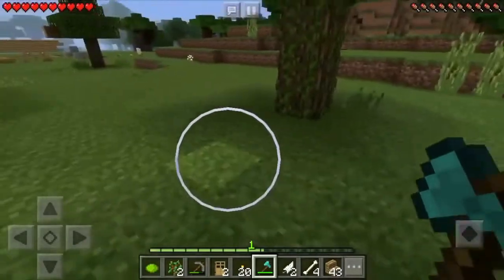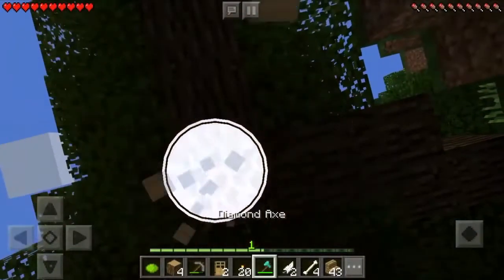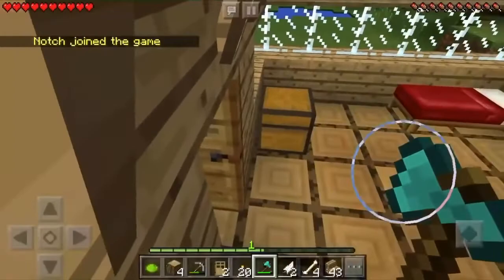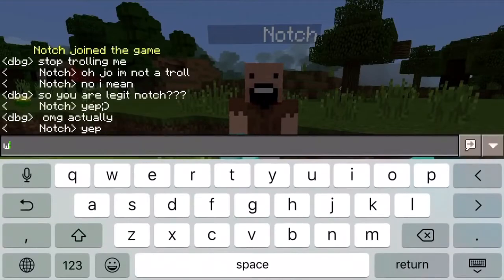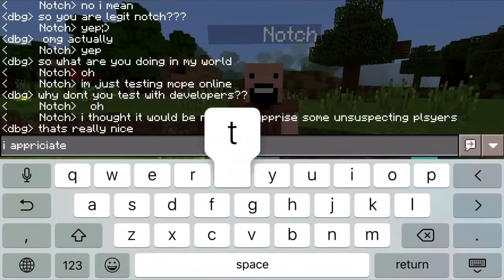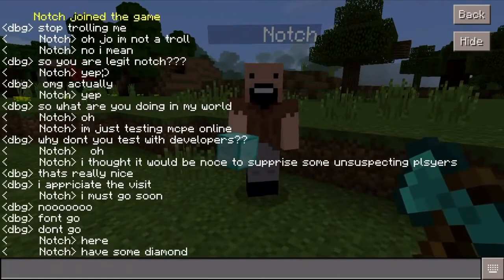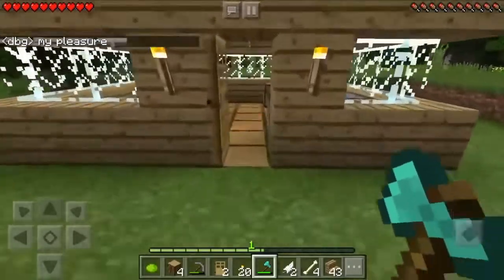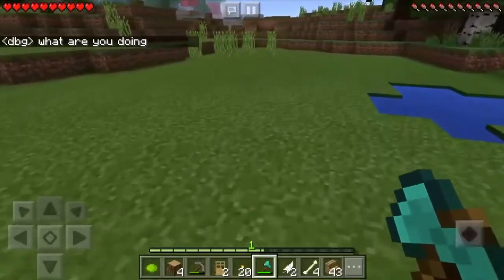[MUST SEE!] WHAT HAPPENS IF YOU KILL NOTCH!?